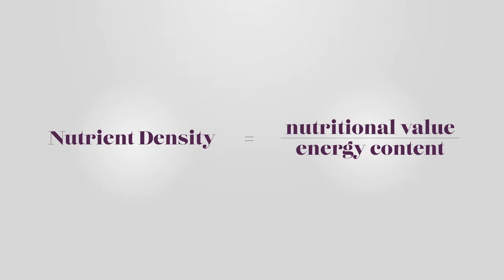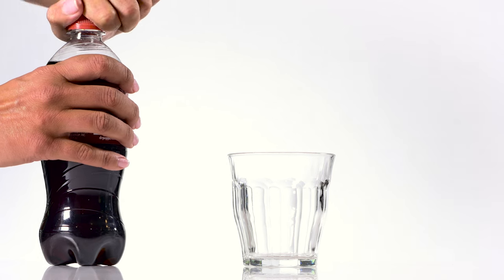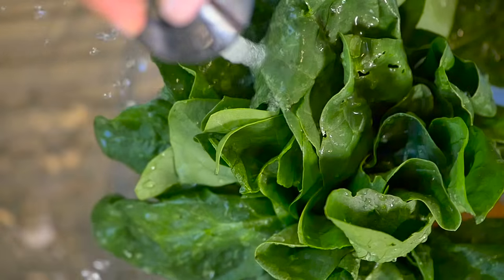How Food Processing Has Changed Our Eating Environment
Transcript:
One of the biggest problems with the typical Western diet is the fact that much of our food is refined or highly processed. The refining process removes important nutrients like fiber, iron and B vitamins and this is done by food manufacturers for two reasons: firstly, it’s to give the end product a softer texture and secondly it’s done to extend the shelf-life of the resulting product. A heavily processed food is going to last longer on the supermarket shelf because pests like mold for example, are less attracted to foods that are low in nutrients. A hamburger that’s highly processed will spoil much more slowly than a hamburger made at home with mostly natural ingredients. But the question is: If highly processed food is so low in nutrients the pests don't even want it, should we be eating it?
In fact, the nutrient content of any given food is directly related to the “spoil rate” of that food. Foods that are very low in nutrients spoil much more slowly than foods that are rich in nutrients.
Michael Pollan: One of the best predictors of a healthy diet is whether it was cooked by a human being or a large corporation. And the reason is that when we outsource our food preparation to big companies, they tend to cook in a certain way that isn't very healthy. For various reasons, they tend to use way too much salt, fat and sugar; all of which are problematic nutrients for our health. And they tend to use the cheapest possible raw ingredients. Their business model is to start with the cheapest food, and process it as much as possible. Make it attractive with salt, fat, and sugar. And also make it imperishable, which takes lots of chemistry and the removal of omega-3 fatty acids and fiber and things like that.
Thinking about the nutrient density of a food is another conceptual way of making sensible food decisions. The nutrient density of a food can be thought of as the amount of nutritional value (including vitamins, minerals and fiber) divided by the calories or energy content of that food. For example a glass of soda is high in calories without providing much in the way of nutritional value. Foods that provide lots of calories with very little nutritional value are sometimes called energy dense foods, but their nutrient density is low. A bunch of fresh spinach, on the other hand, would be an example of a nutrient dense food because it’s nutritional value is high relative to its caloric content.
When people talk about “fast food” being cheaper than fresh food, they’re often referring to the fact that the cost per calorie of highly processed foods is lower than that of fresh, whole foods. This is often true because highly processed food is so high in calories that the cost per calorie is relatively low. But if we instead look at the cost of food per unit of nutrient density, then buying fewer calories of higher nutrient density food is a much better use of our food budget. In the midst of a serious epidemic of obesity, avoiding empty calories should be near the very top of our list of priorities.
One of the reasons why highly processed food is usually higher in calories, is that, in order to make these products sell, significant amounts of fat, sugar and salt are added to make the nutrient-stripped foods taste good. Additives like colorants, artificial flavors, stabilizers and other preservatives are also added to enhance packaged products and maintain the illusion that we, as consumers, have many choices when we walk through the supermarket aisles.
The last thing we need to beware of, are highly processed foods that masquerade as healthy foods. These are products that have synthetic nutrients added back to them after they’ve been refined and this is usually done to make the product seem healthy to the nutrition-aware consumer. It’s important to remember that the most nutritious foods, like broccoli, don't have health claims telling us how many vitamins and minerals they contain.

Course by Maya Adam, MD
Directed by William Bottini
Editing by William Bottini & Tamsin Orion
Special thanks to Michael Pollan, Tracy Rydel, and David Eisenberg